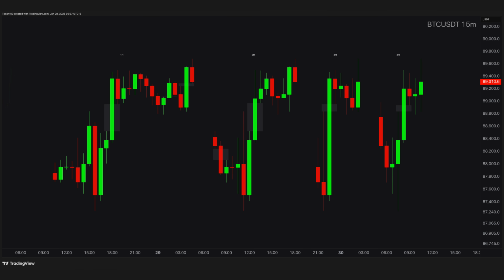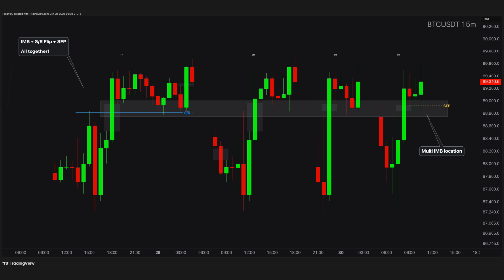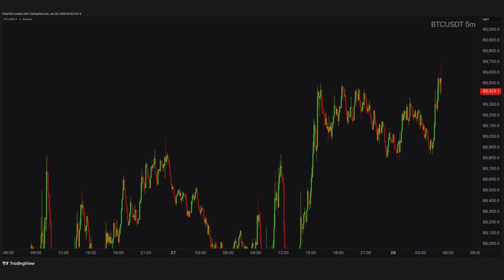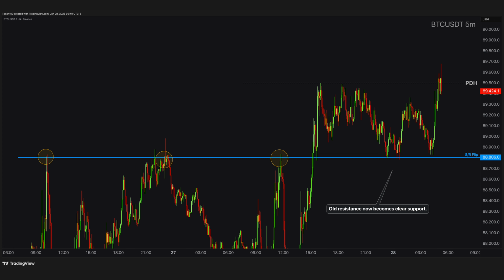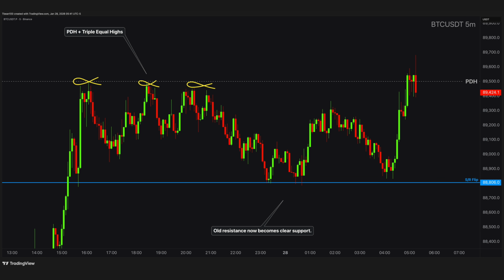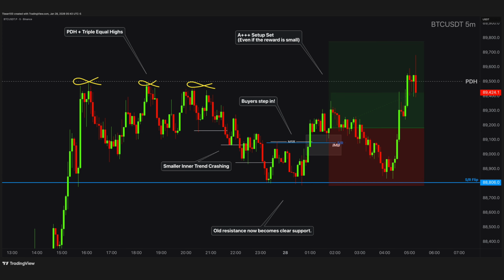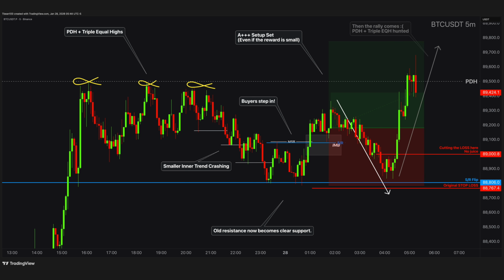A+++ Perfect LOSS! (How to Lose a Trade or Avoid a Loss?)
✅  Description:

You can implement these trading strategies with cryptocurrencies, forex, commodities, futures, BTC, bitcoin, stocks, and penny stocks. My mentorship and free trading course will guide you through trading using smart money concepts (SMC), covering order blocks, breaker blocks, liquidity, and imbalances. Fair value gaps (FVG) are included because they’re simple yet extremely effective.

✅  Chapters:

00:00 Intro & Disclaimer
00:26 King of Trading Strategies